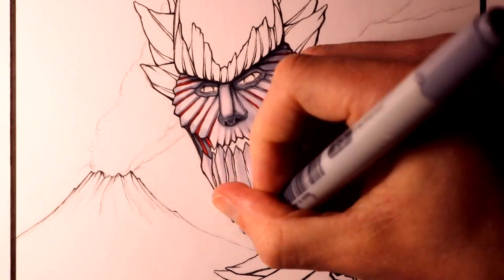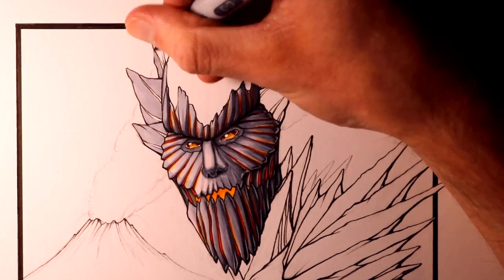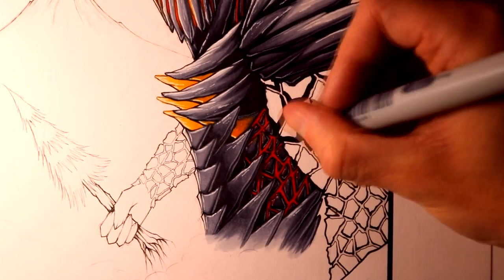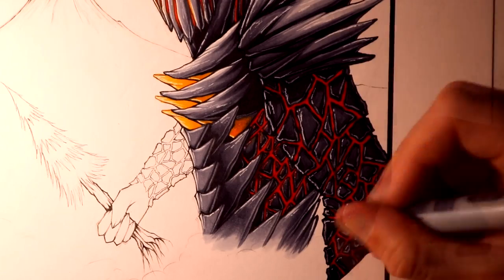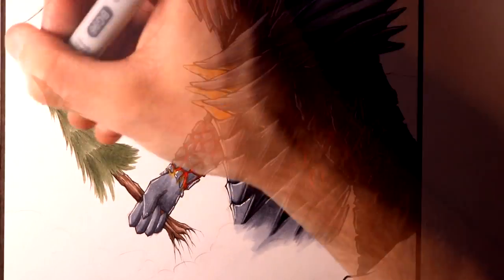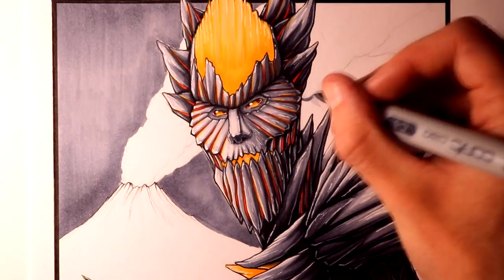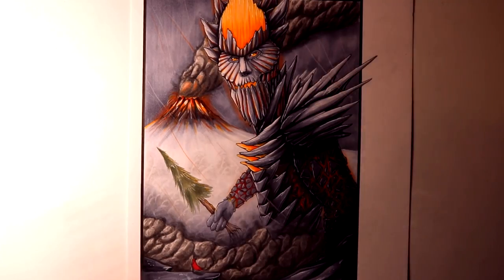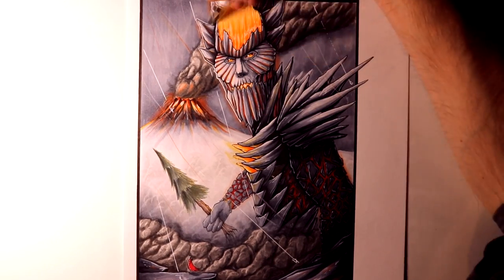Let's Draw a LAVA GIANT - FANTASY ART FRIDAY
Drawing of a Lava Giant!

I used:
- Pentel P207 0.7mm mechanical pencil with HB leads
- Copic Markers
- Copic Multiliner SP 0.03mm pen
- Uni-Ball Signo Broad white ink pen
- Prismacolor pencils
- Smooth Bristol Board

Worked on this speed drawing of a Lava Giant.

Heart Beats - Silent Partner

Solar Flares - Silent Partner